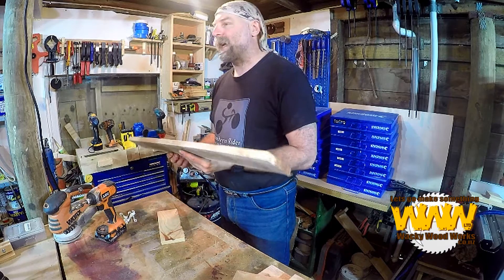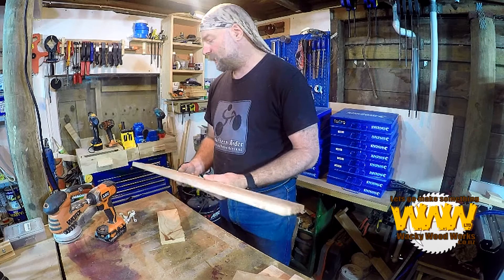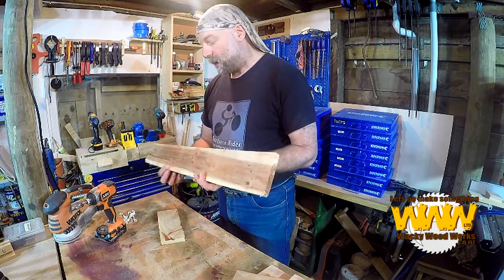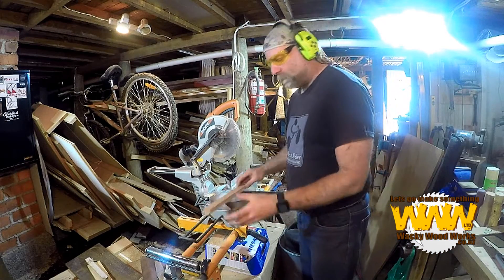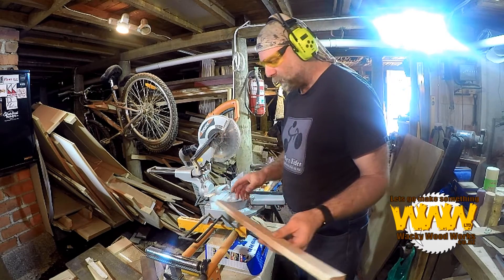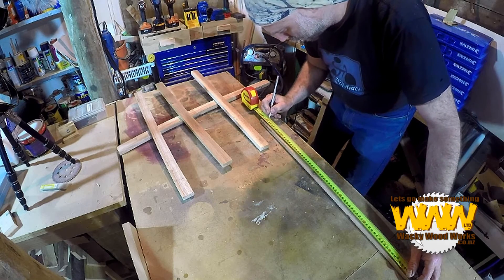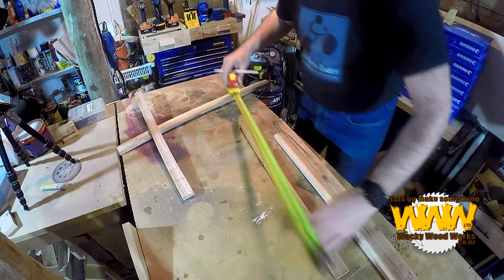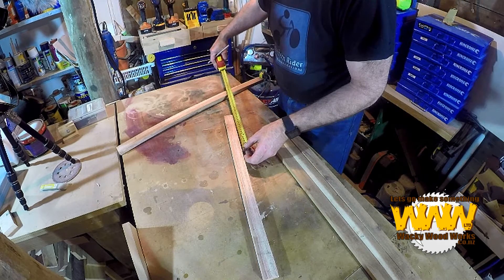Make this simple Xmas card holder from scrap - Off the Cuff - Wacky Wood Works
Xmas Card Holder

Filmed on a GoPro Hero 4 Silver with built in mic & Nikon D5500 & shotgun mic.
All Music is copyright by "Nighthawk" (yes me) written and produced by "Nighthawk"
* Funky
* Jingle Bells Rock